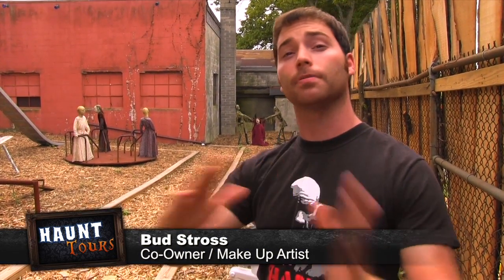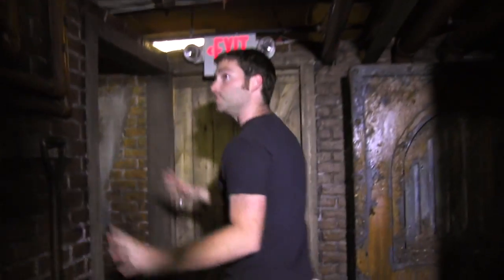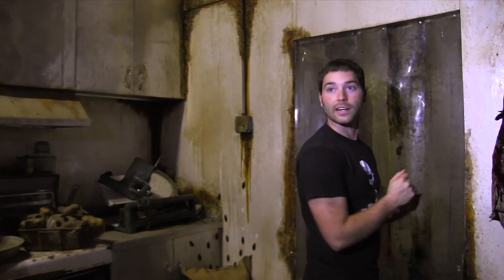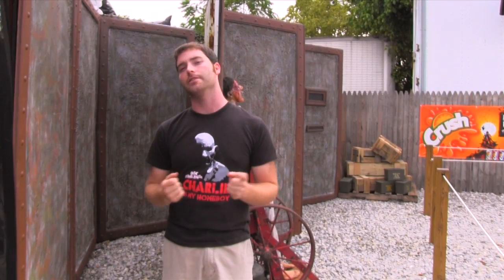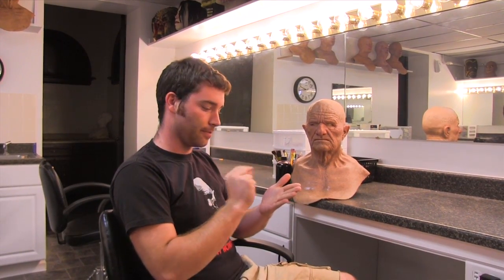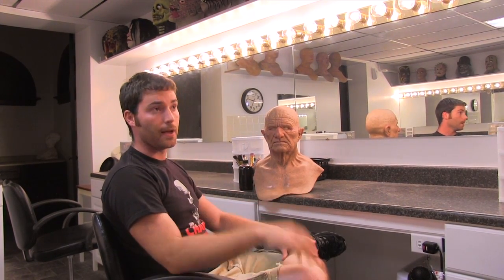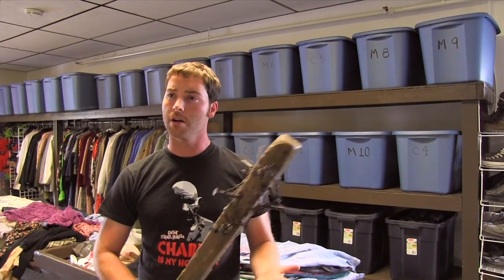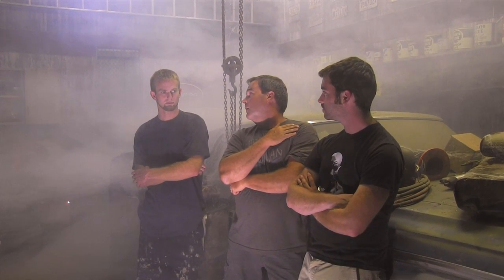The Dent Schoolhouse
In our premiere episode of "Haunt Tours", we visit "The Dent Schoolhouse" in Cincinnati Ohio for a special tour with co-owner, Bud Stross. We also get a chance to interview the other owners Josh Wells and Chuck Stross as they share their tips on owning and designing a haunted attraction.